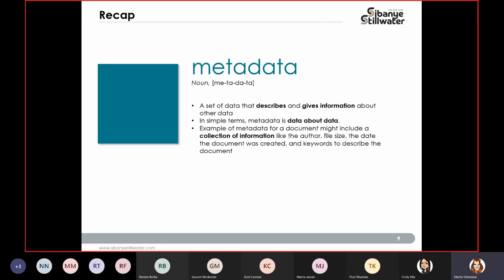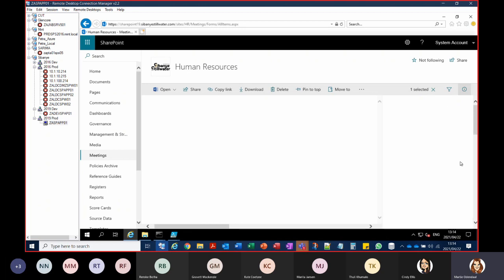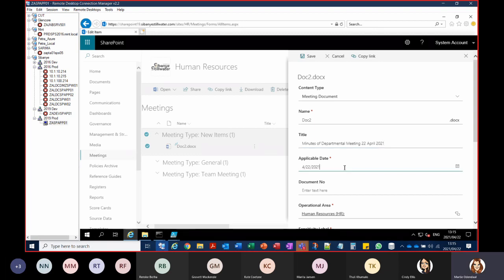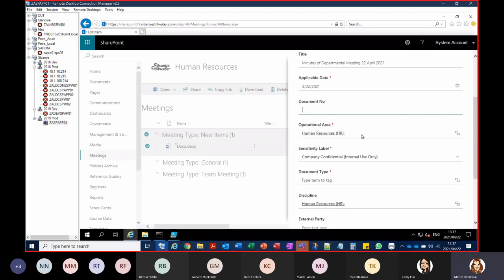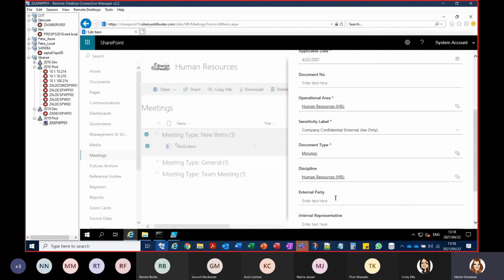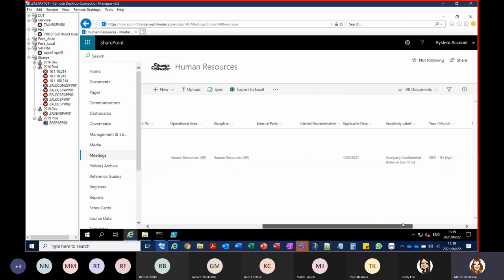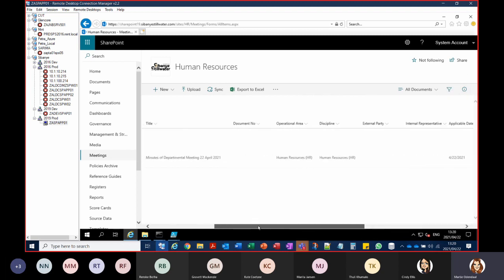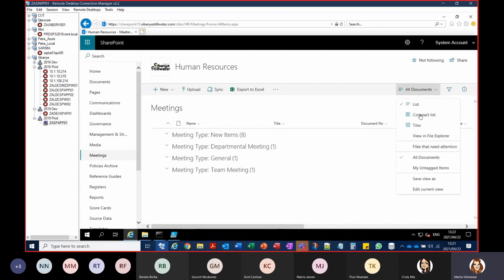Training Video - Uploading Documents